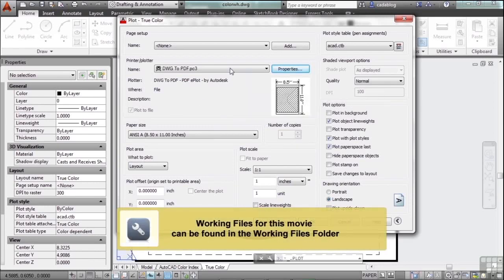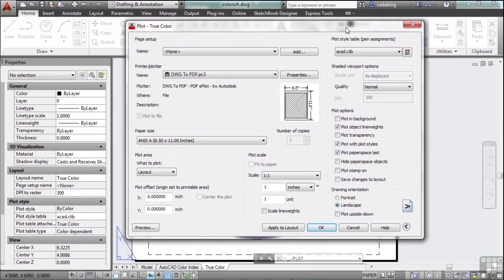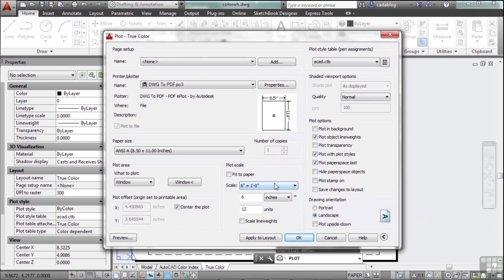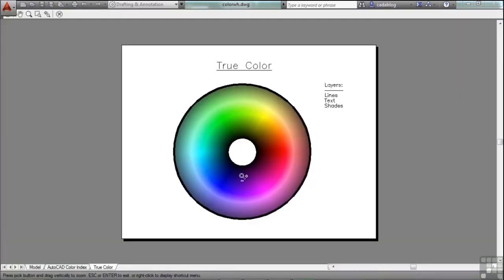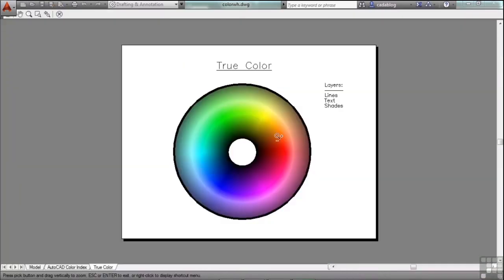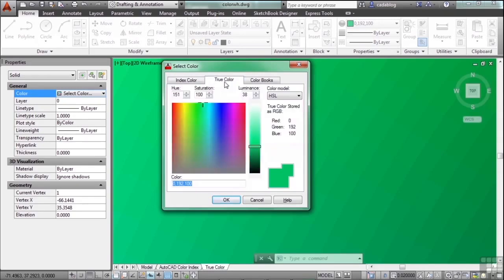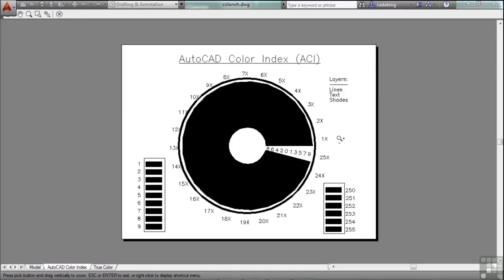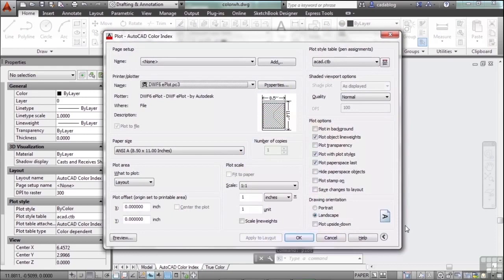AutoCAD Training 1302 Plotting Part 2